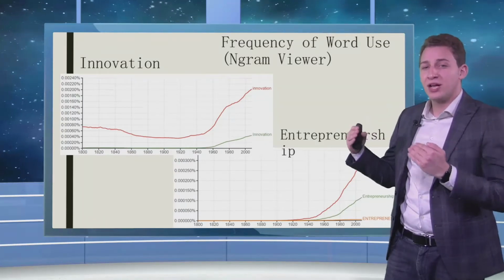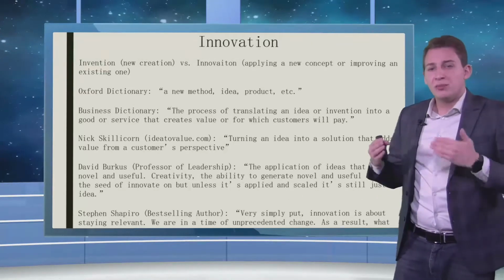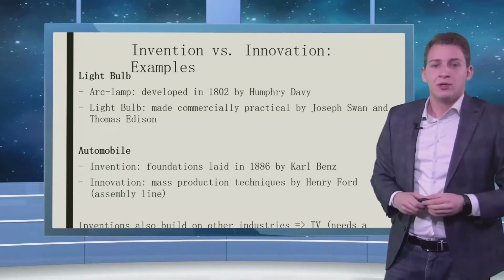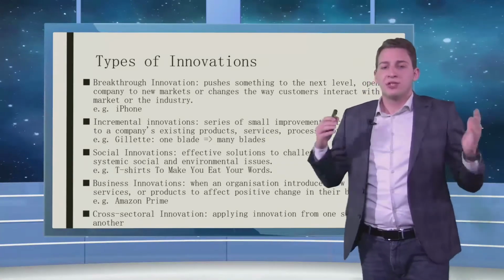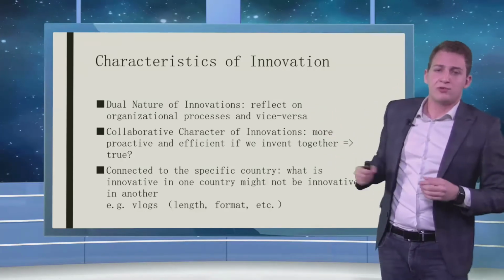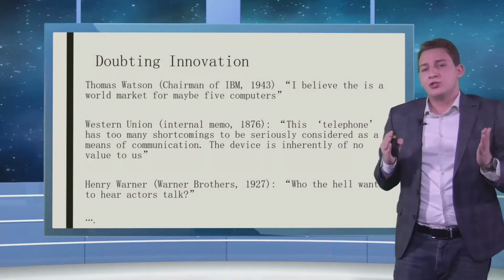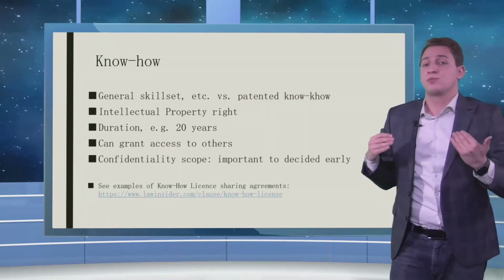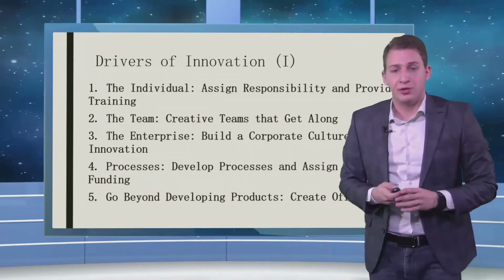Innovation and Entrepreneurship [Online Lecture] - Ivo Ganchev, Adjunct Prof., BUU